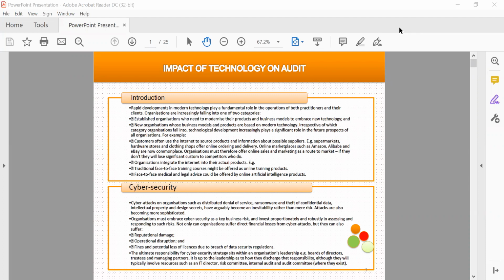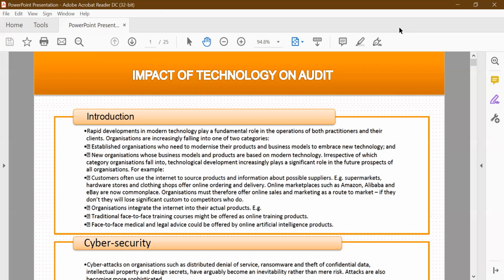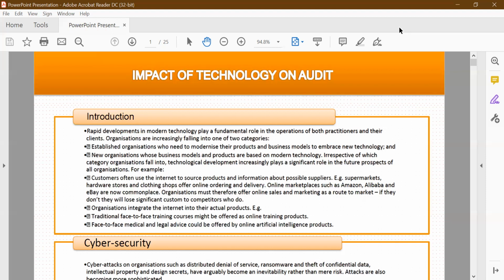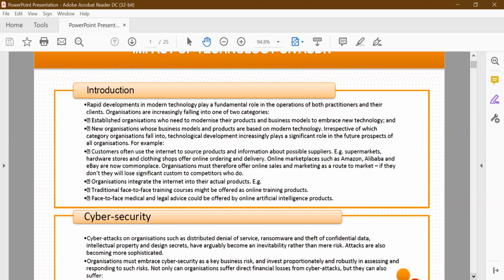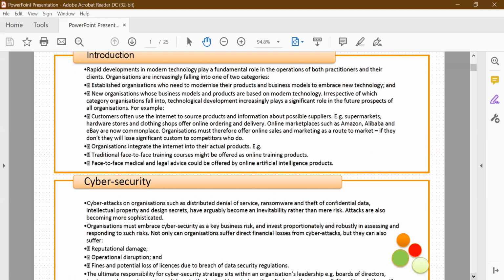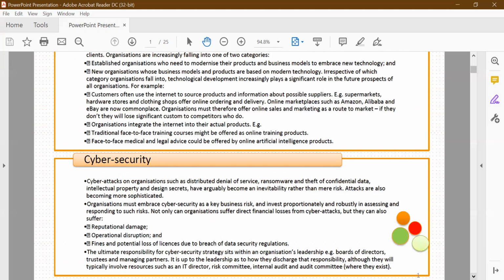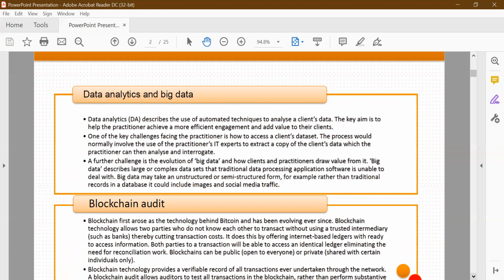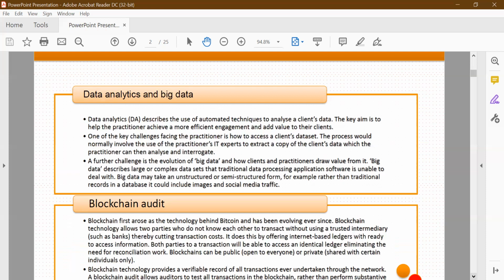Cyber-security, Data Analytics and Technology: Audit & Assurance - ICAG l CIMA l ACCA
In this lecture, we discuss technology's impact on auditing. Understanding this is key to passing your exam.